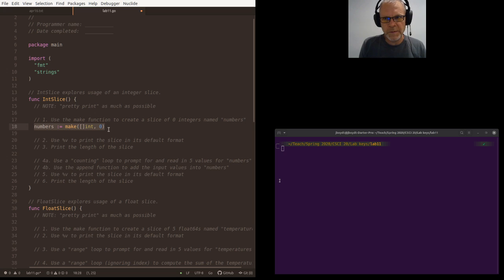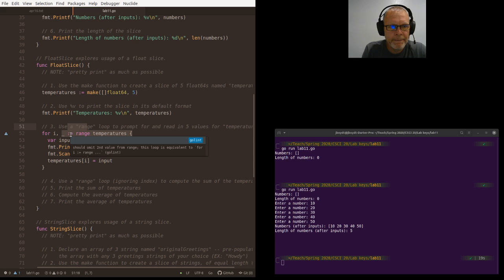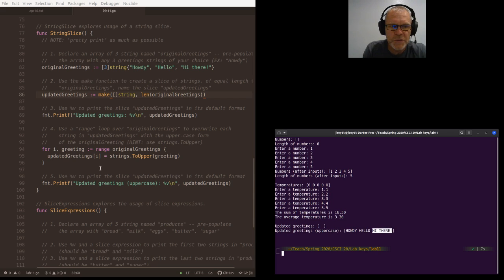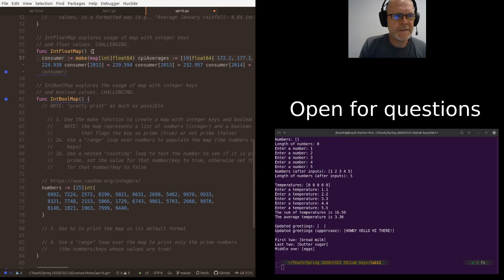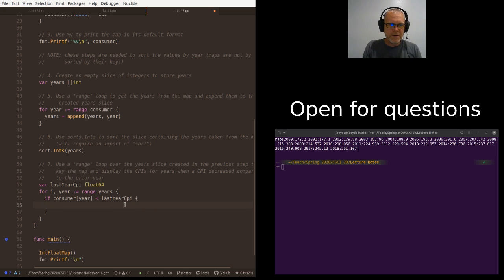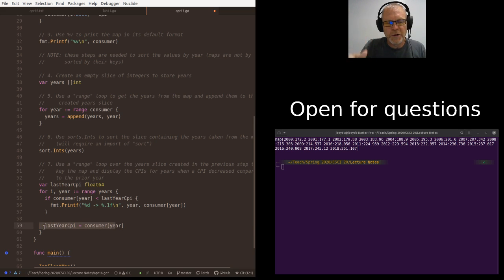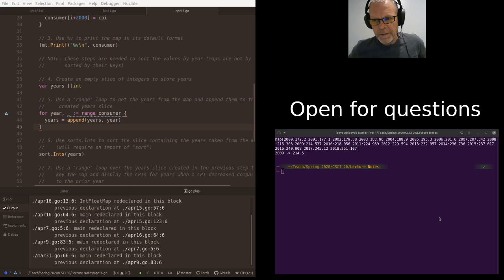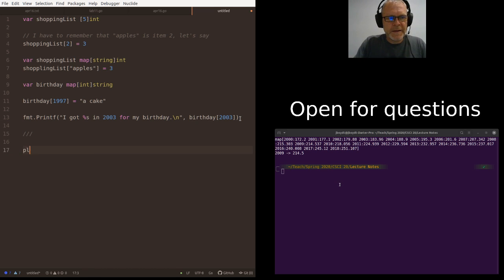CSCI 20, Thurs, Apr 16, 2:00pm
lab 11; questions at the end about lab 13 and lab 16 -- Watch live